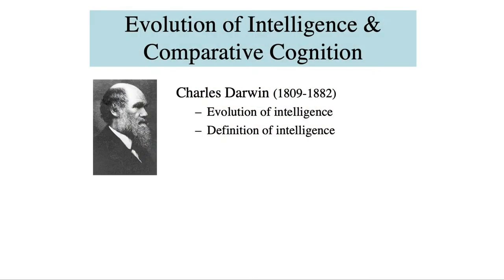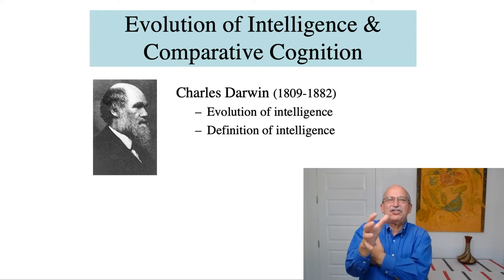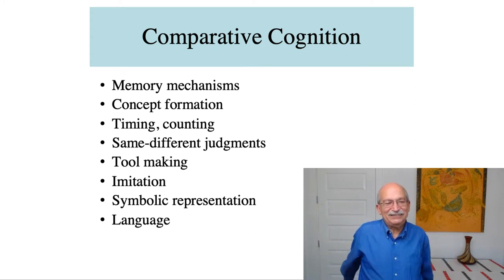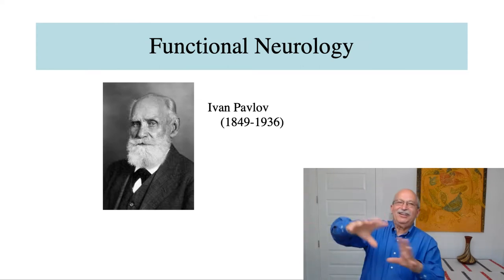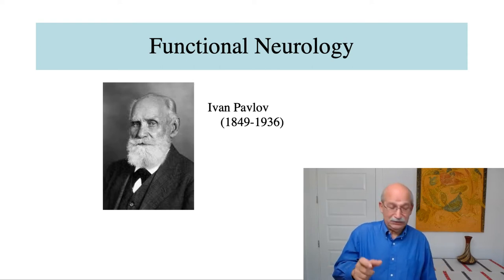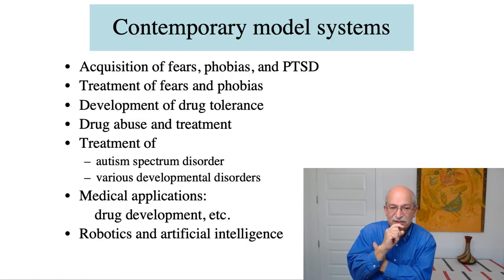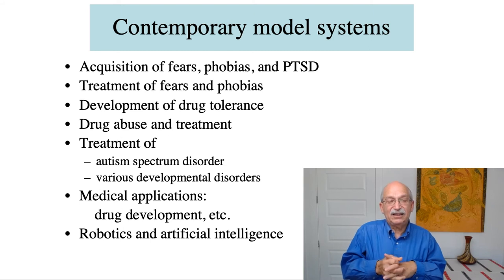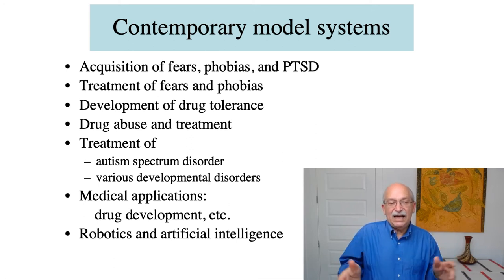Origins of the Study of Conditioning and Learning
In this segment, I describe how contemporary research in conditioning and learning may be traced back to interest in the evolution of intelligence, functional neurology, and the development of animal models of human behavior.